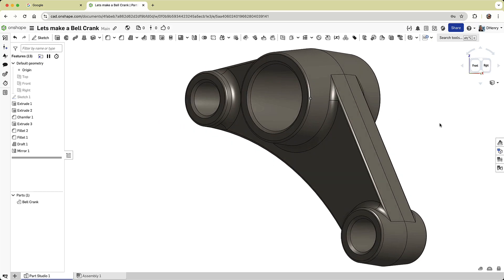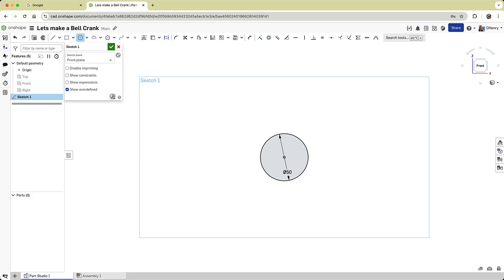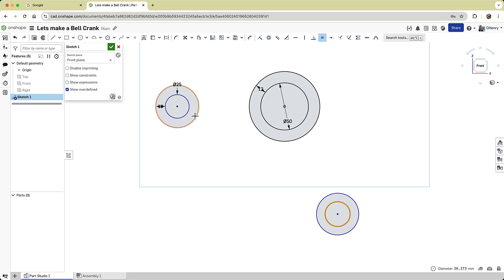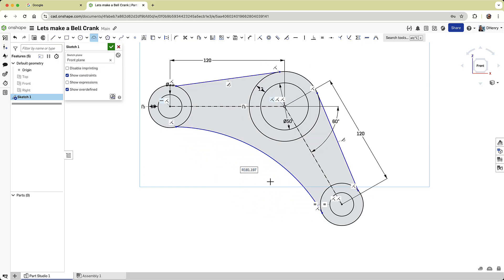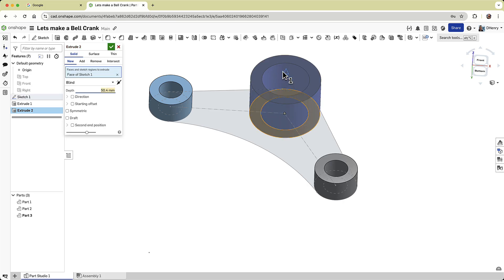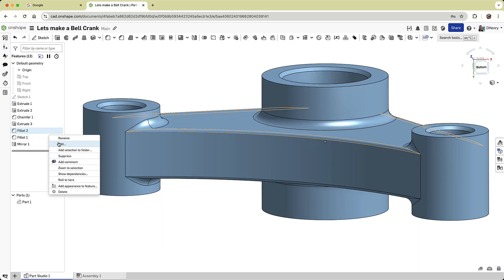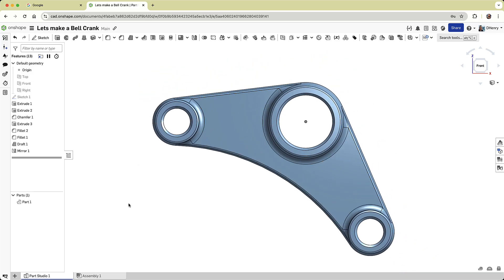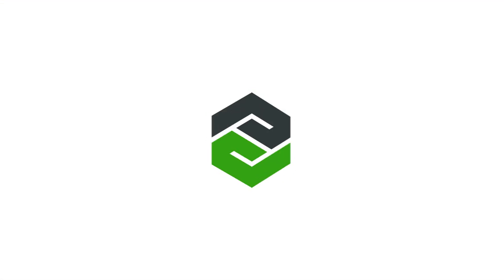Let's Make a Part - Bell Crank Tutorial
In this video, take a step by step tour on how to efficiently design a Bell Crank, this video will be a great introduction to a variety of modeling tools in Onshape.